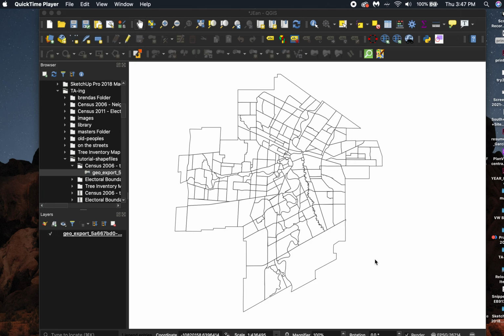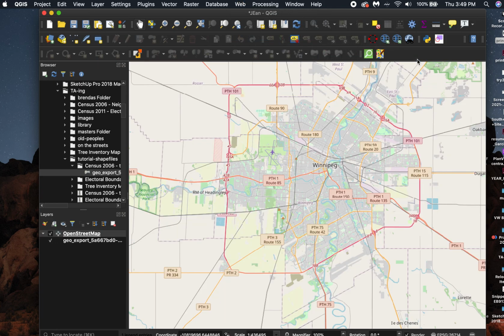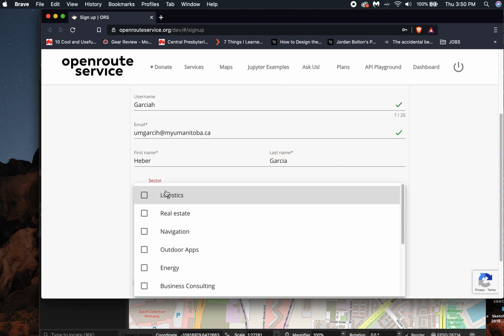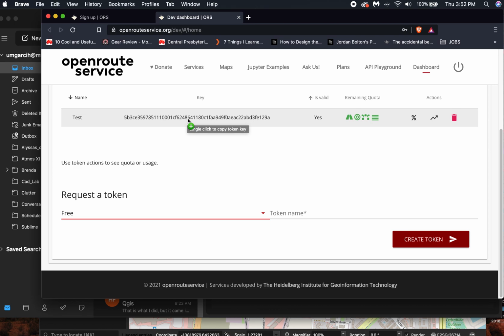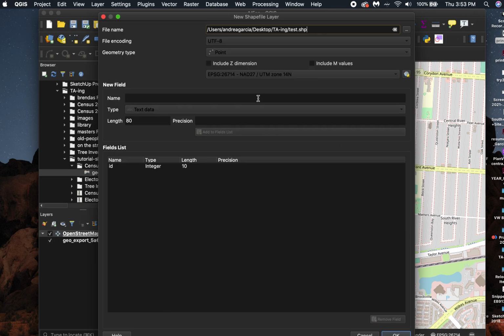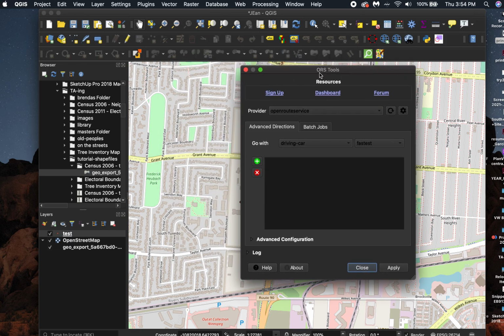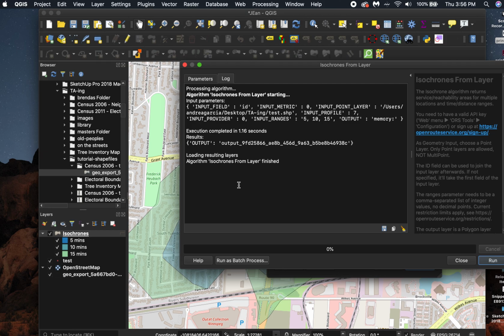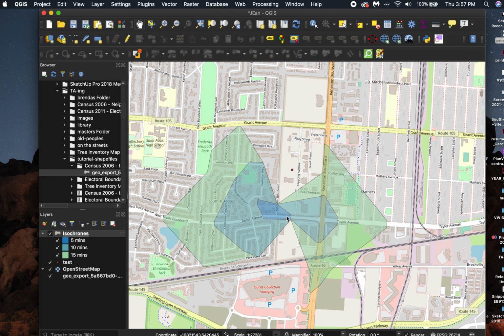Creating Isochone maps in QGIS